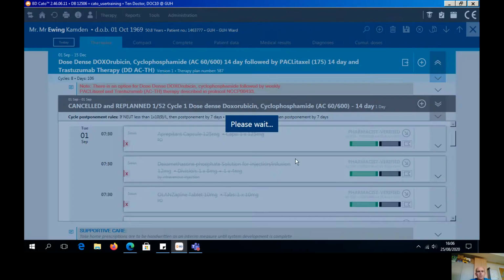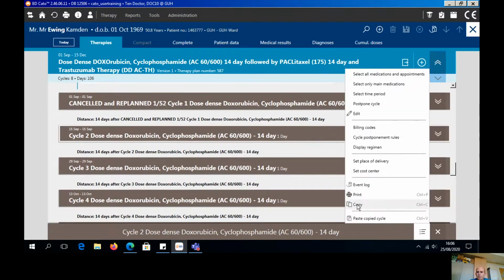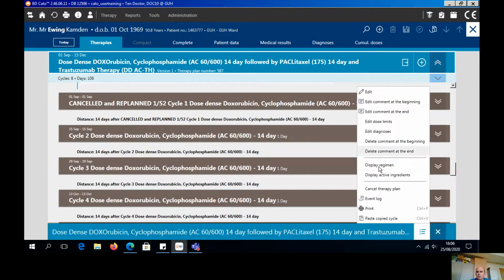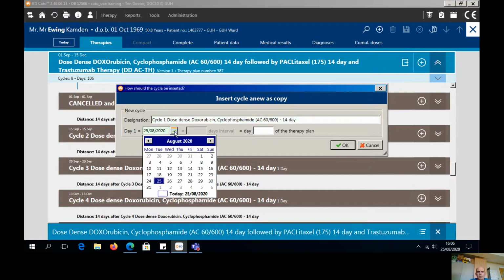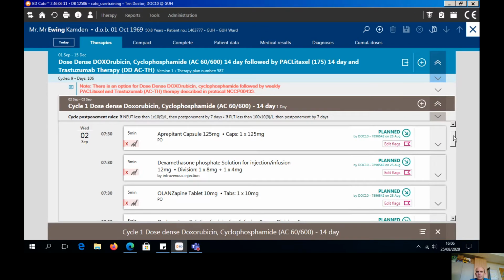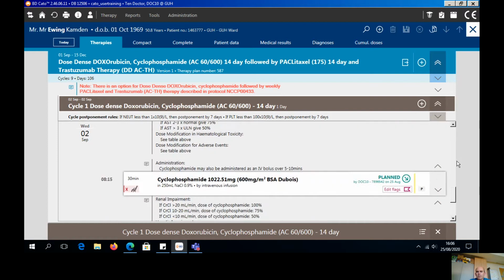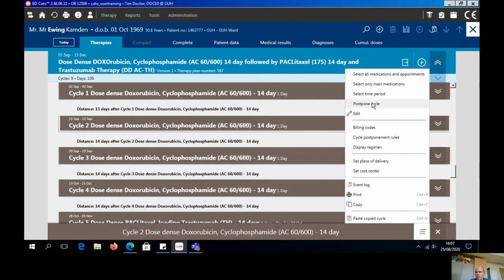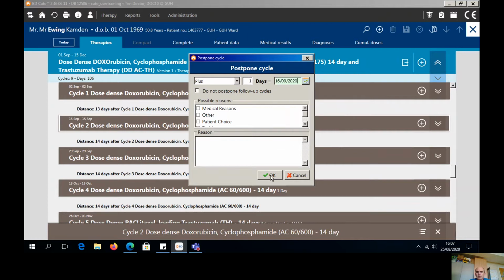PRESCRIBING a CYCLE using COPY and PASTE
NCIS